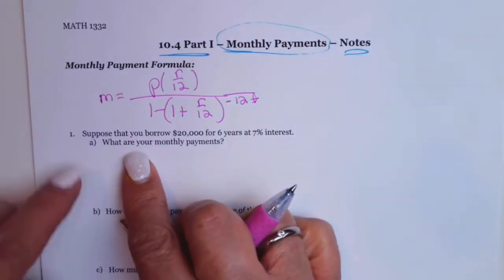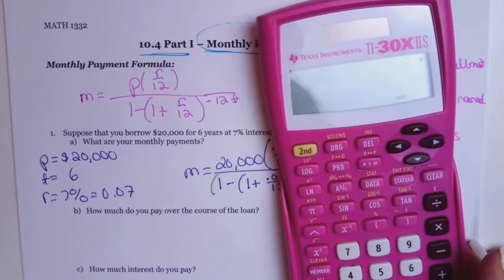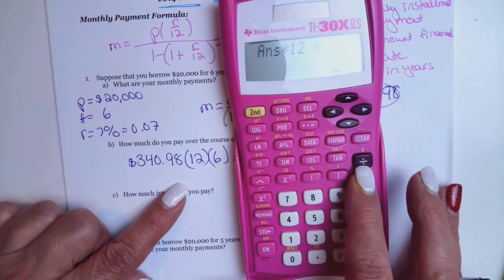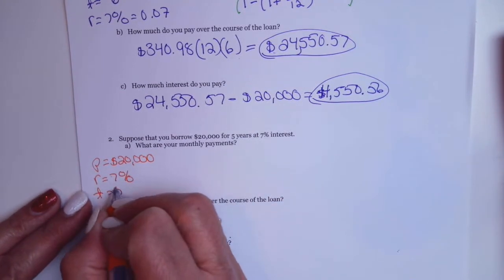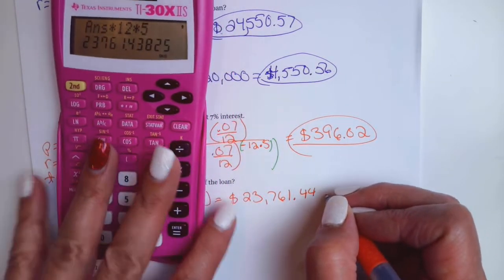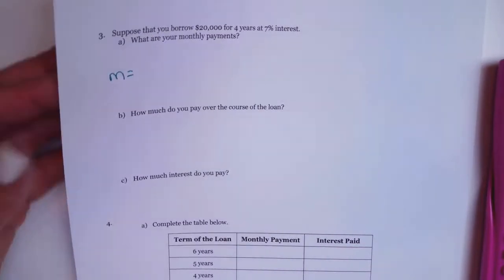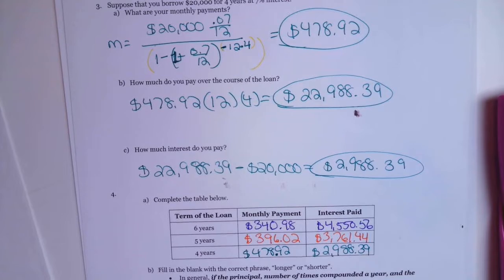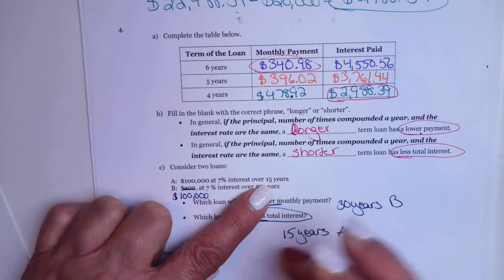10 4 Part I Notes Monthly Payments